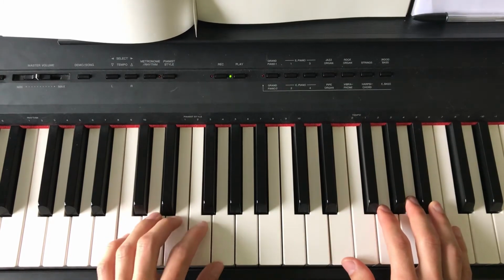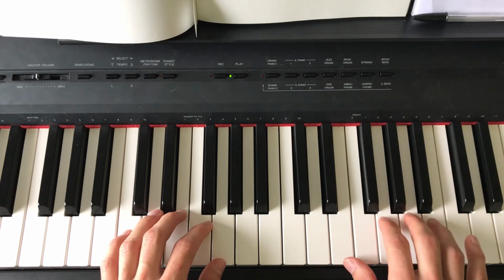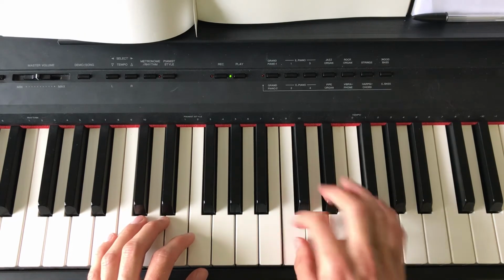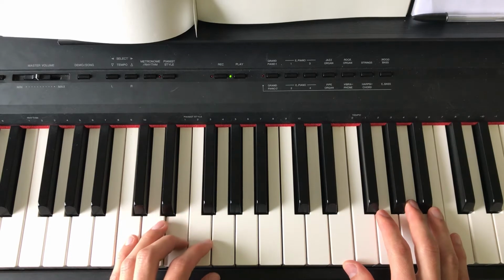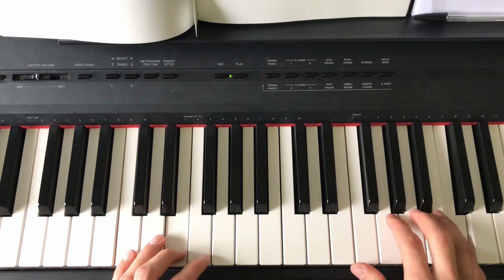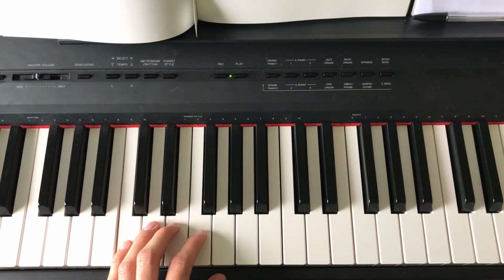“Don’t Worry, Get Happy” Piano-Tutorial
⚠ Want to play a whole lot more piano songs?

👉 Get private lessons with Joe at SoulPianoStudio.com, OR:

Learn almost any style of music, quickly with ♫ "Play Piano by Chords" ♫

It's one of my favorites for new pianists and beginners who want to play a wide variety of genres and have fun quickly, not just playing boring technique and scales.

😭 More than 15 hours of online HD video lessons (and growing).

👌 Covers many genres such as Pop, Rock Blues, Jazz, Ballads, and musicals.

👌 PDF sheet music for dozens of popular songs.

♫  Learn how to improvise with a special and unique method

ツ Mobile-friendly – whether you use Iphone, smartphone, Ipad, or PC, you can watch and learn how to play the piano.